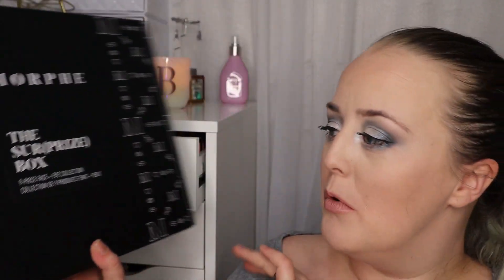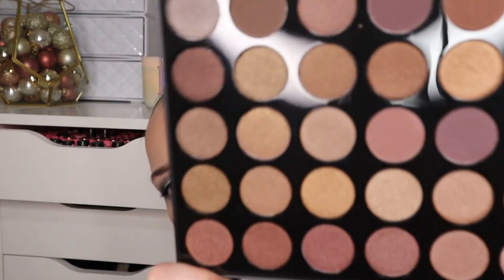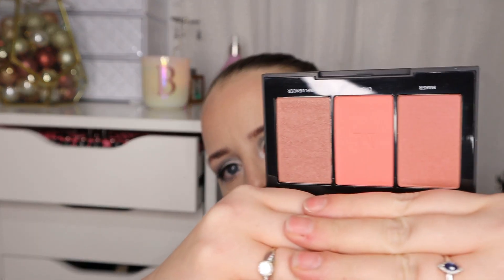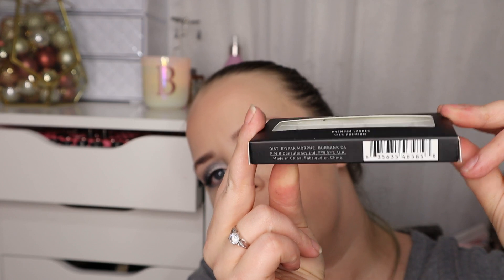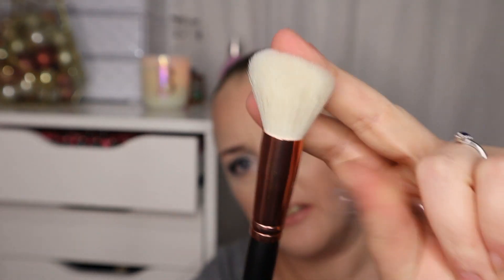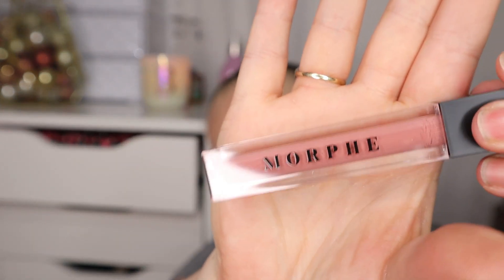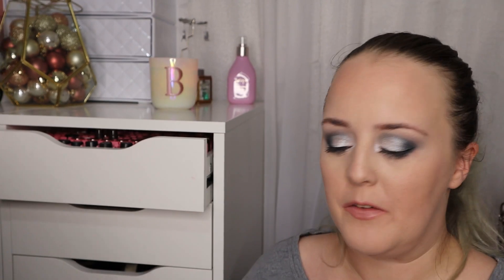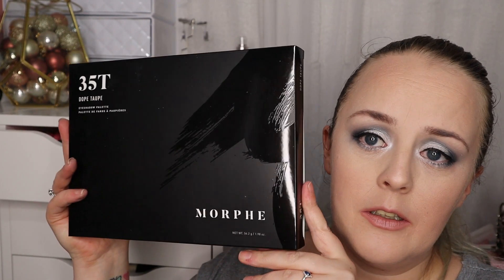MORPHE THE SUR(PRIZE) BOX MYSTERY BOX | £50 MAKEUP MYSTERY BOX DECEMBER 2019 | WORTH IT ???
Well after the terrible customer service I received when ordering, did this box redeem it's self?

Code :  BRIONY-R89

AD : PLEASE NOTE - Some links are affiliate links, this doesn't effect the price you pay, I may however receive a small commission which goes back into my channel so I can keep filming videos.